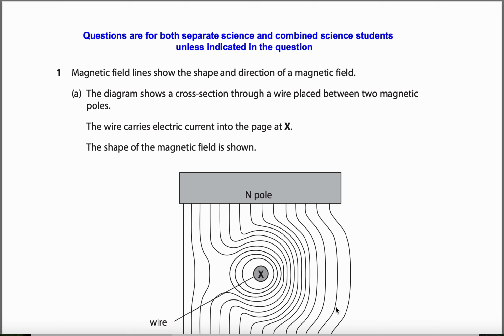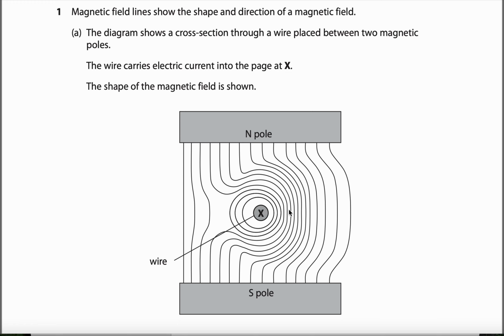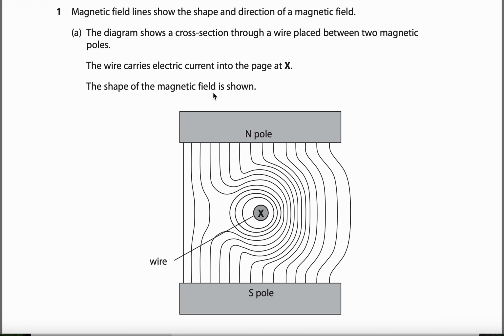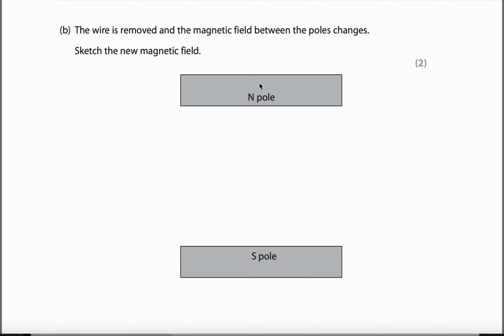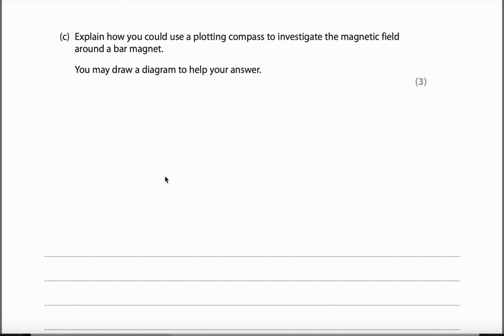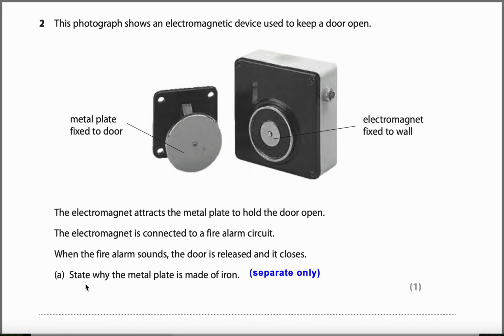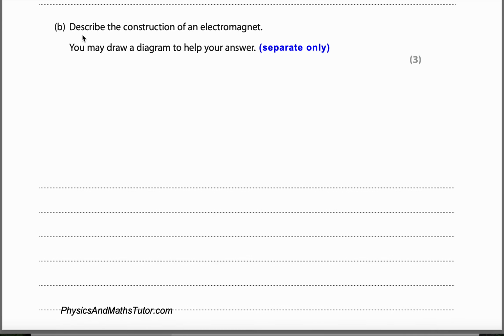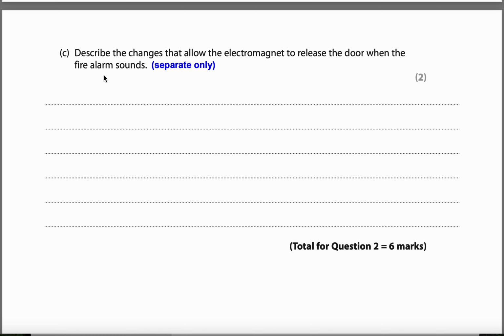Edexcel IGCSE Physics - Magnetic Fields & Electromagnets - Exam Q1-2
Content to help you revise unit 6 of the edexcel IGCSE physics topic.

In this video, I talk you through the theory you need to be able to tackle such exam questions; after listening to my explanation, you should then try to answer the question yourself, then go to the website (physics and maths tutor) to check the mark scheme.

Note: in question 2, I forgot to say, to make an electromagnet, you need to wrap your coil around an iron core.